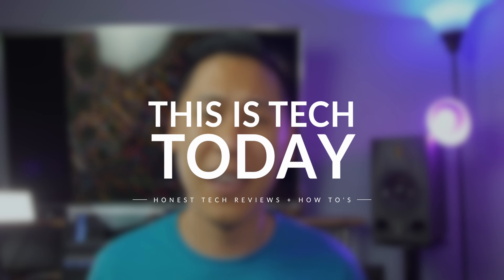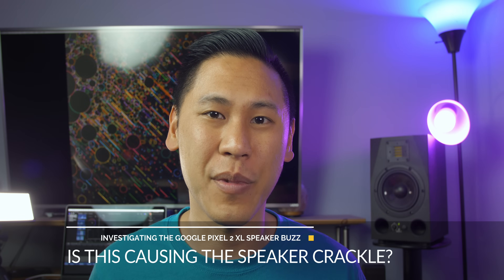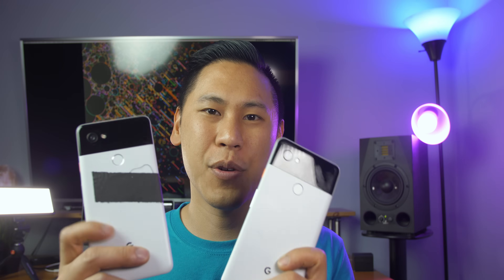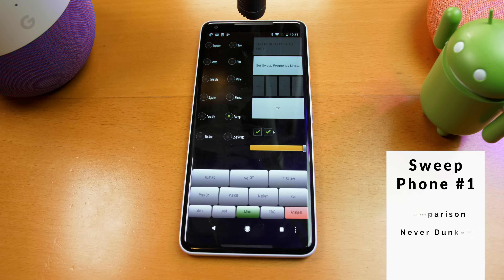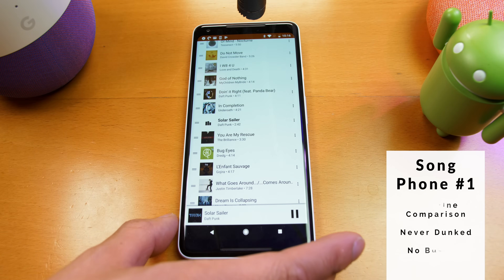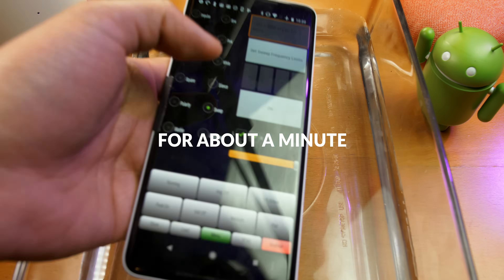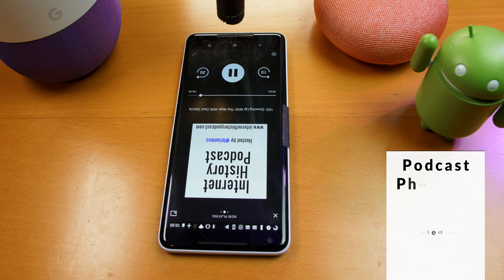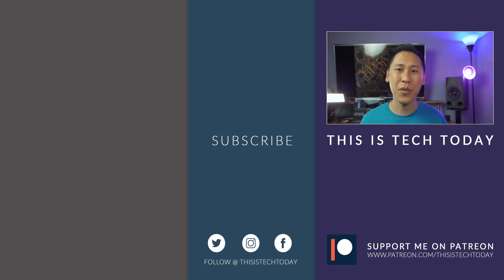GOOGLE PIXEL 2 XL SPEAKER BUZZ? Is This Causing it? Investigating the Speaker Rattle and Crackle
Is your Google Pixel 2 XL Speaker buzzing, rattling, distorting, or having other speaker issues? Mine didn't before, but now it does. I have a hypothesis on what may cause the Pixel 2 XL speaker to buzz, but I need your help. Check out my tests and fill out the survey on whether or not your Pixel 2 XL speaker is rattling or not, and if so, if it has been exposed to water.

SOME GREAT CASES FOR THE PIXEL 2 XL

- Apple Macbook Pro with Touchbar
- Aukey Table Lamp
- Canon T5i
- Sigma 18-35mm f/1.8 Art Lens
- Manfrotto 502 Video Head
- Manfrotto 190go! Tripod
- Sennheiser MKH-416 Shotgun Mic
- LIFX Color 100 A19 Wifi Smart lights
- Nanoleaf Aurora Smarter Kit LED Triangle Panels (Brains + Nine Panels)
- Nanoleaf Aurora Expansion Pack (3 Panels)
- Sea Salt Lamps